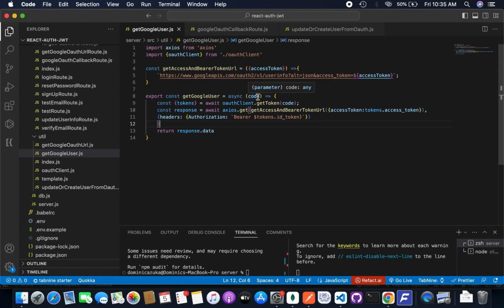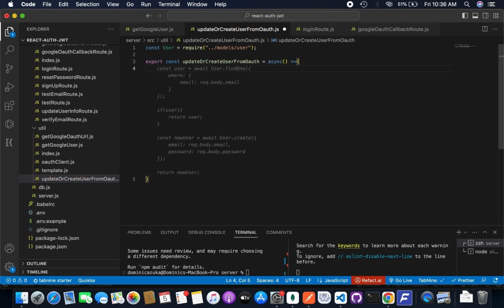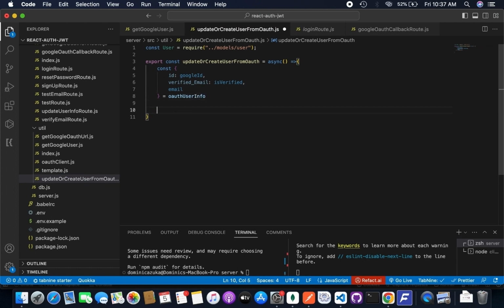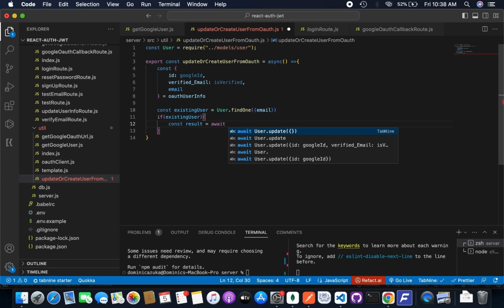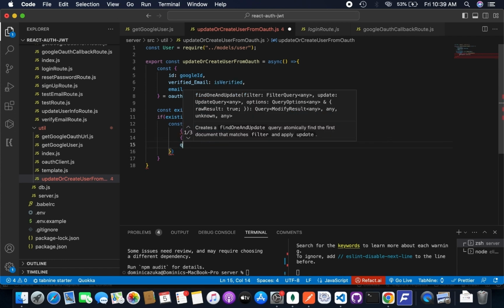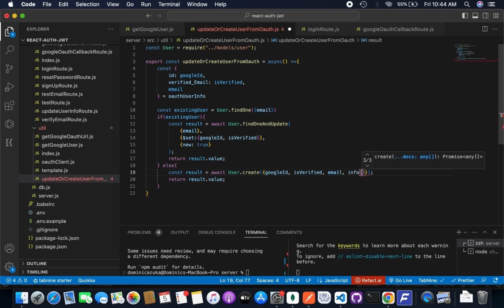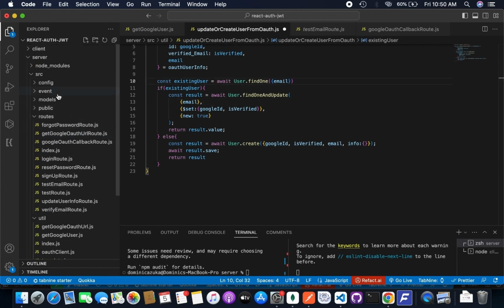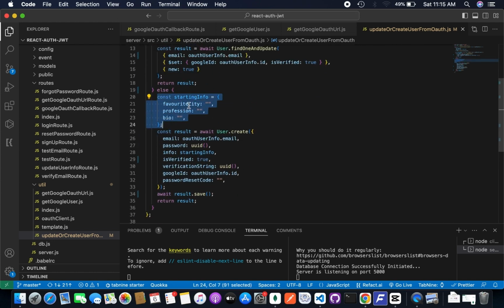5.6 Create New Users from OAuth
Join me in this exciting tutorial where I'll guide you through the process of creating new users in our MongoDB database using the details provided by Google as a response after the user has selected their email during the OAuth flow. Together, we'll explore the necessary steps to seamlessly integrate this functionality into our React authentication app.

By the end of this video, you'll be equipped with the knowledge and skills to efficiently store user data obtained from Google, empowering your app with seamless user registration. Let's get started and bring your app to the next level! 📥🔐📝